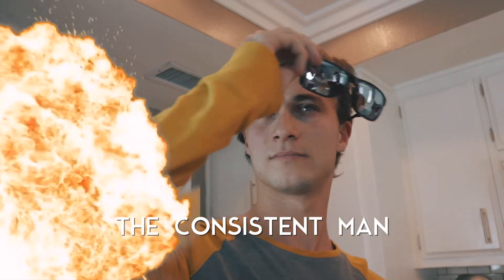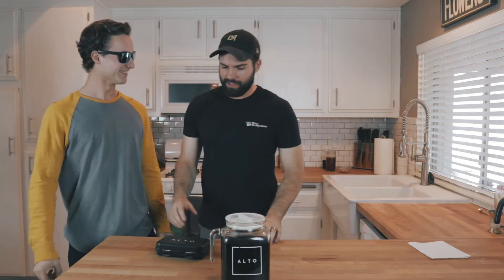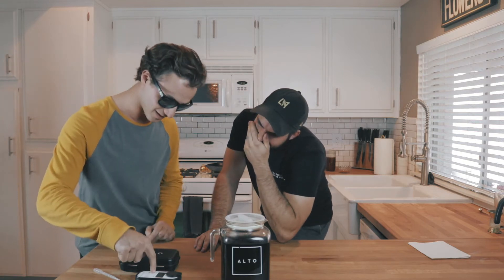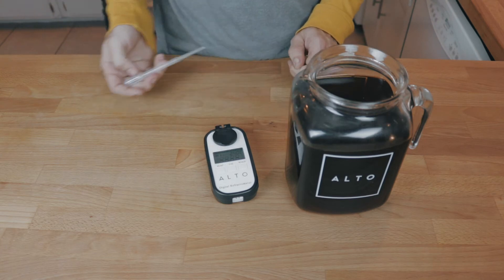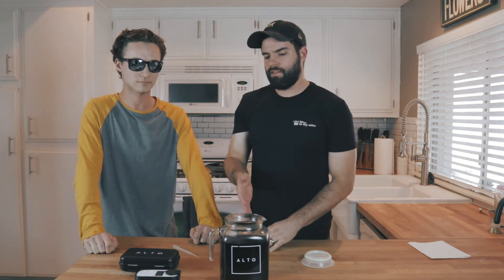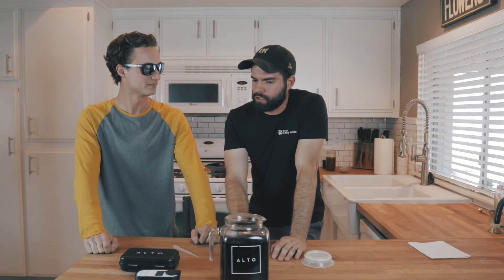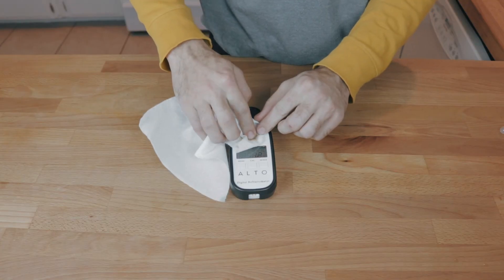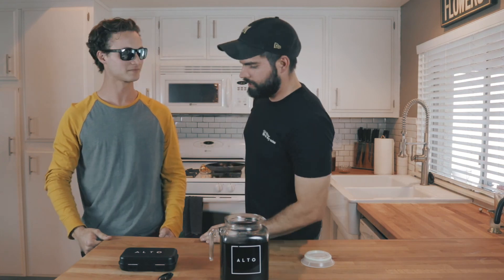How to Cold Brew: TDS Meter / Refractometer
At Alto we believe in elevating the craft of cold brew. One of the greatest challenges in cold brew is understanding/ achieving consistency: How can you elevate if you don’t understand the consistency of the brew?

A TDS meter will assist with that by evaluating the strength of your cold brew, dial in your coffee recipe and know exactly what you are producing. Our Cold Brew Coffee TDS Meter provides an accurate way for measuring your beverages Total Dissolved Solid levels - giving you the confidence in knowing exactly what you are serving. (Will also work for hot coffee!)

Total Dissolved Solids is the measurement of particles in water. Or, how much coffee was extracted into the water. For cold brew, we believe the best range for TDS would be 1.6-2.20 depending on desired brew strength.